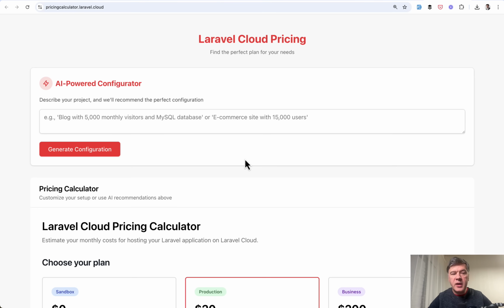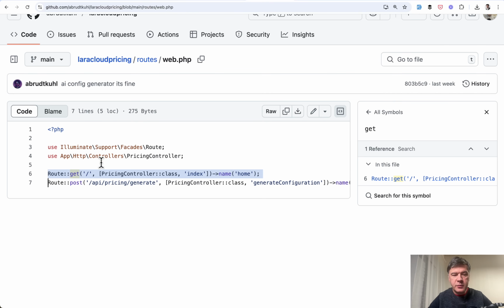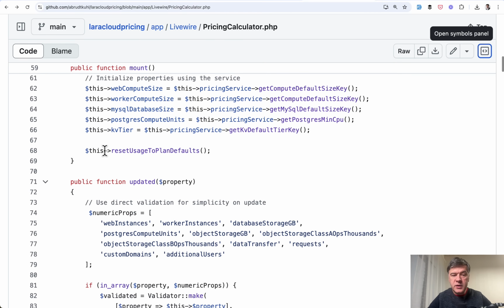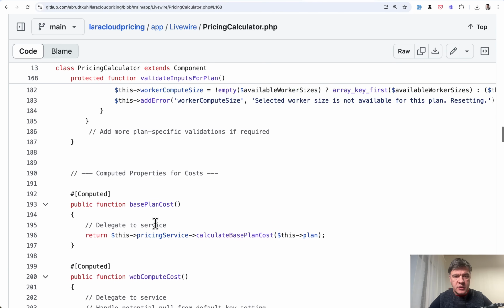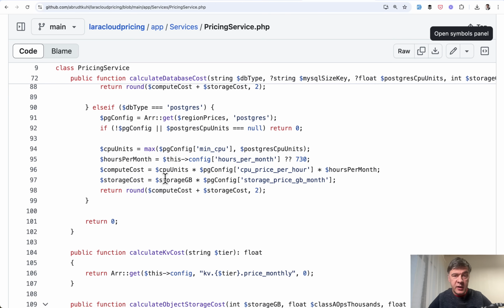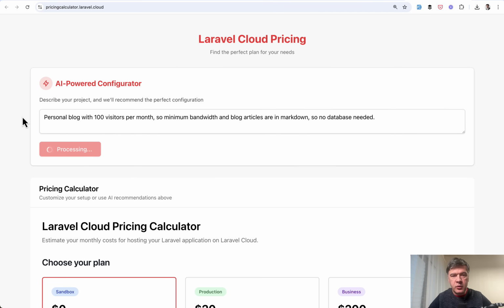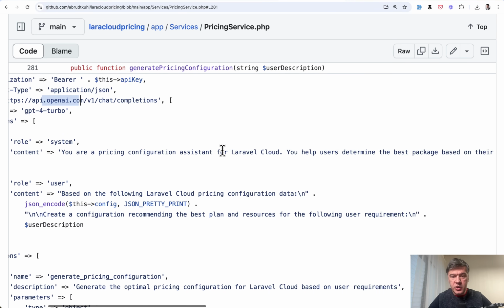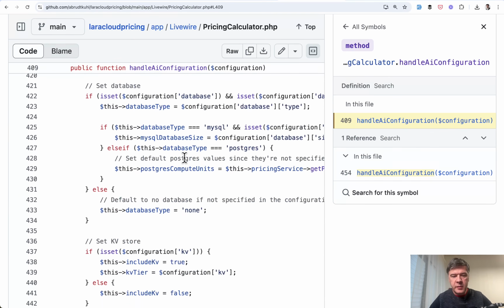Laravel Code Example: Livewire, Service, Unit Tests, and OpenAI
In this video, we discuss the code of open-source project for Laravel Cloud Pricing Calculator.

- Blog article by Andy "Building a Laravel Cloud Pricing Calculator with Livewire"
- My course "Livewire 3 for Beginners with Laravel 12 Starter Kit"